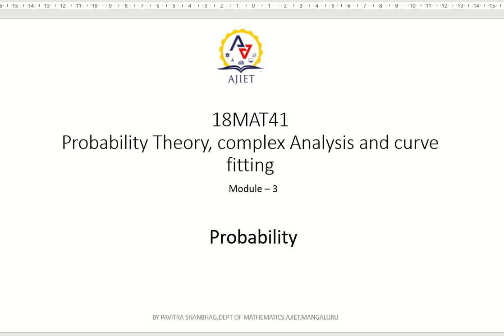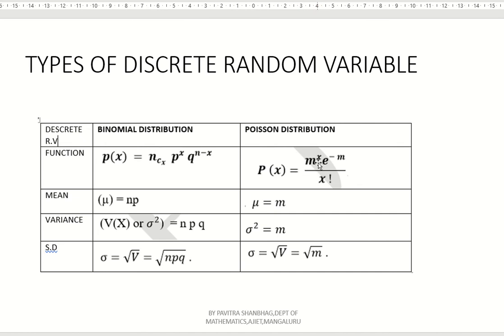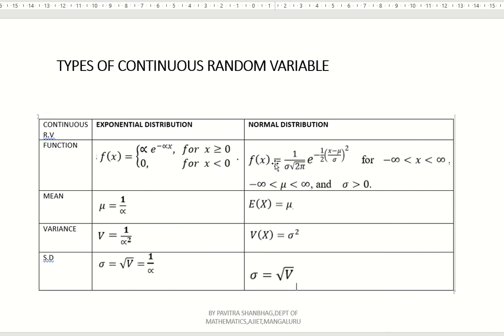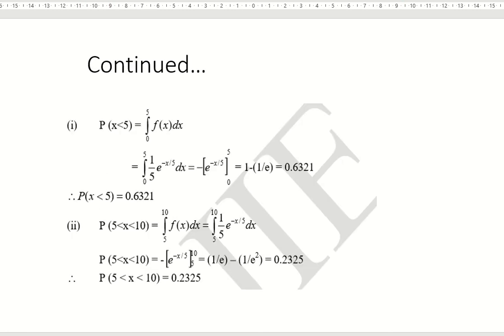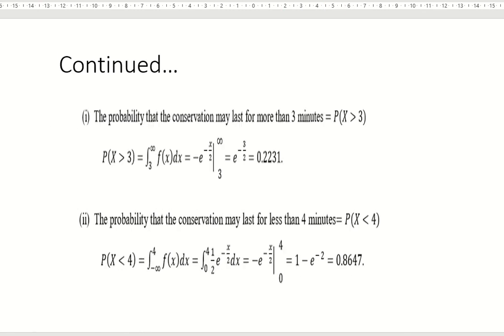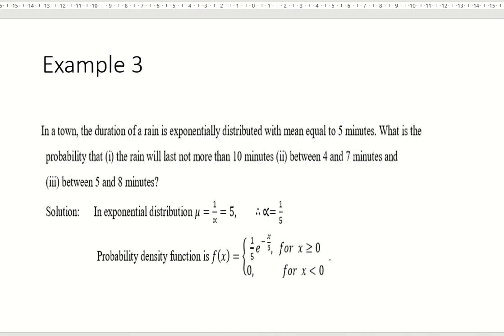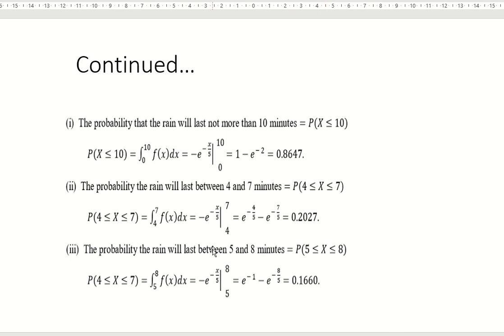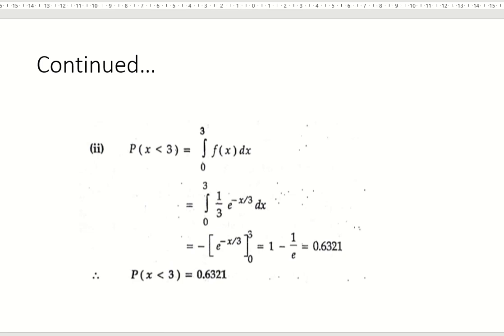Module -3 Probability Class-7